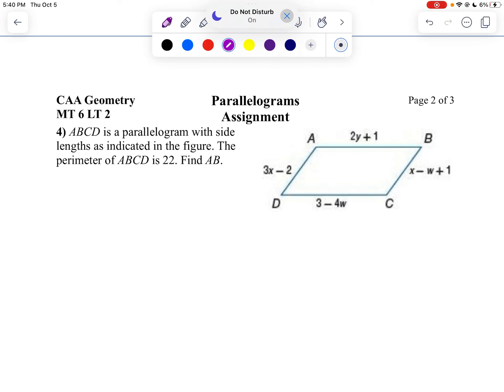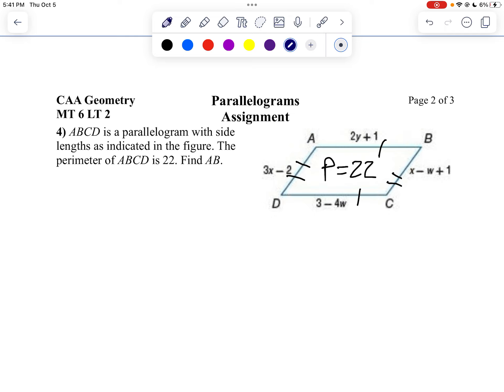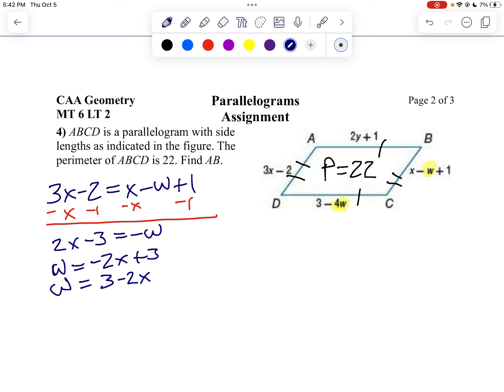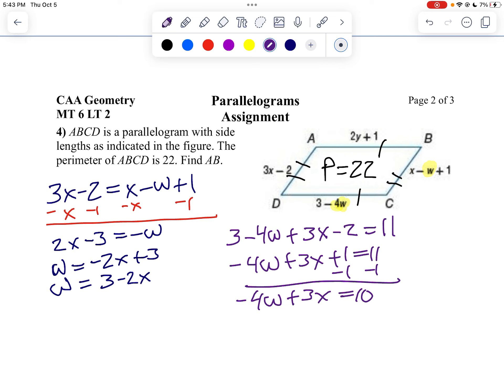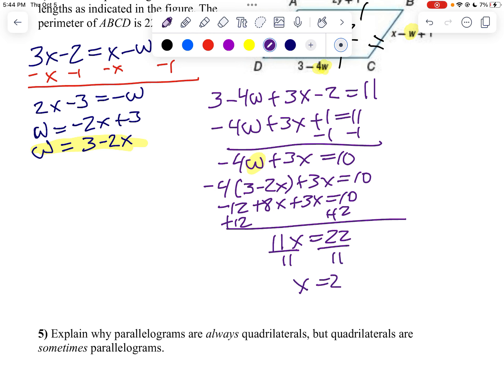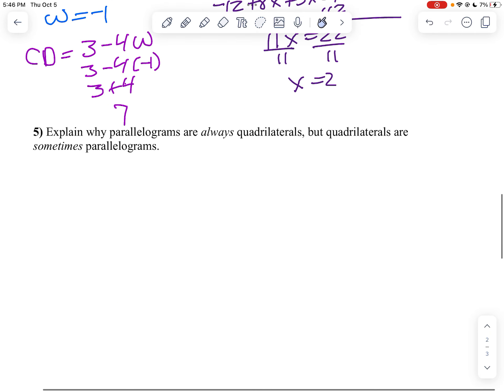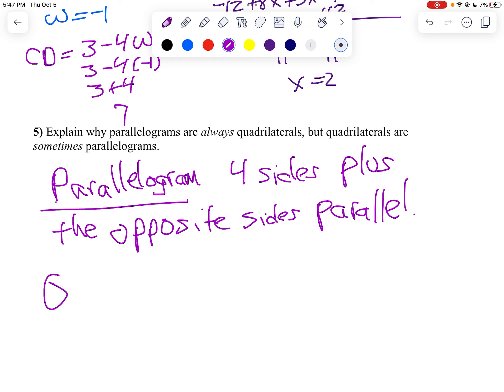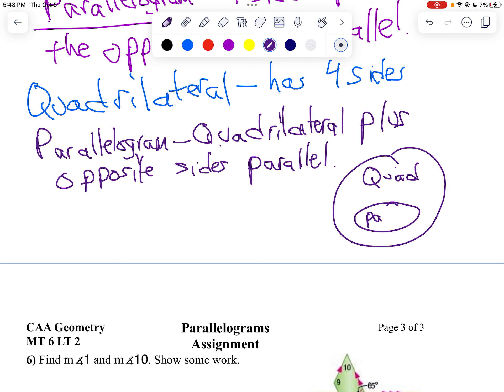MT 6 LT 2 solutions page 2 parallelograms